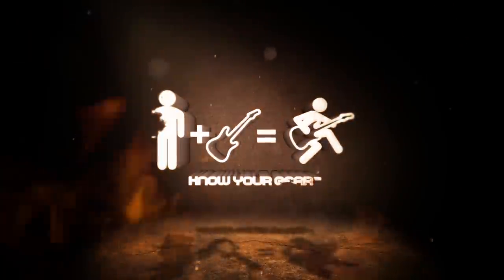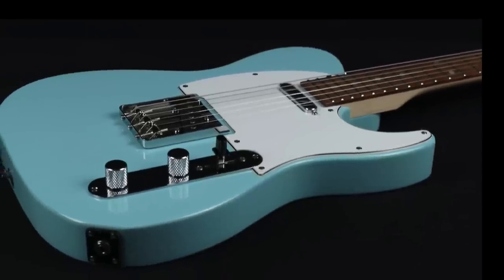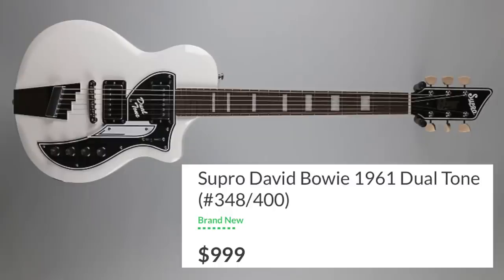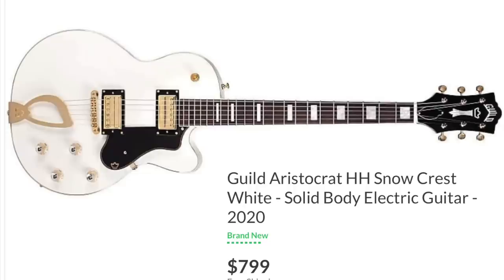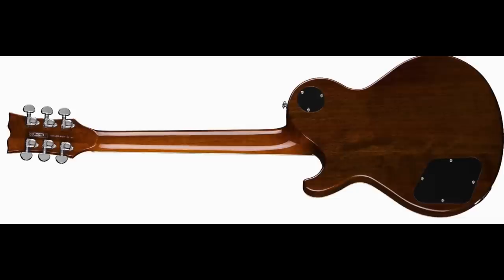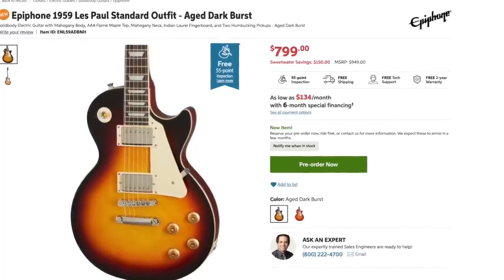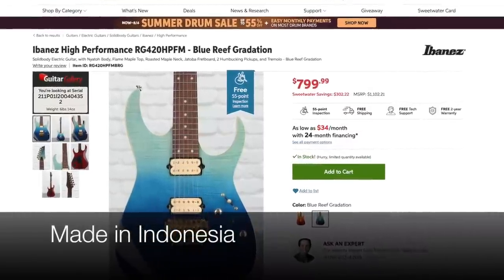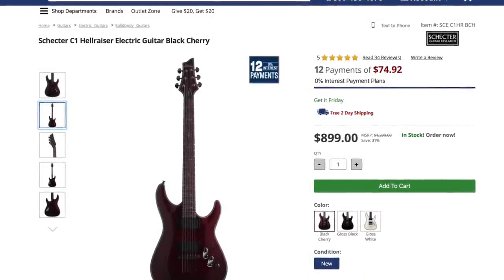I Ranked Import Guitar Brands Worst To Best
Import Guitar Brands Under $600 Video

 This is the pick I use

These are the cables I use Klotz 15ft Cable with breaker ( You will never go back)

String Swing Wall Hangers. The only Stands and Hanger I use

The straps I use are  Dimarzio straps and I've been using them since 1992